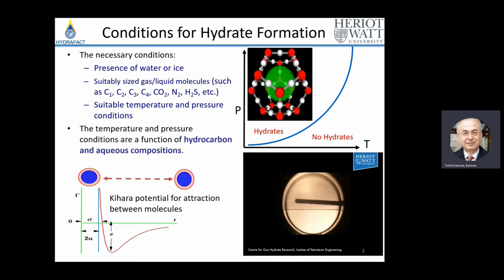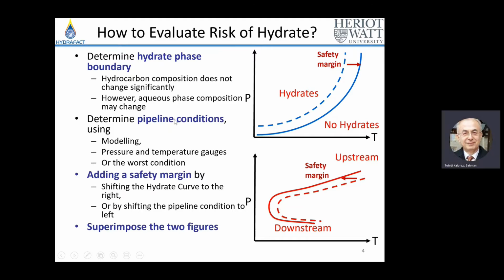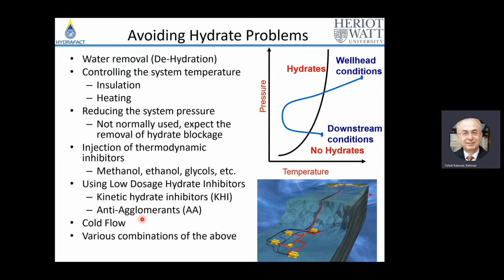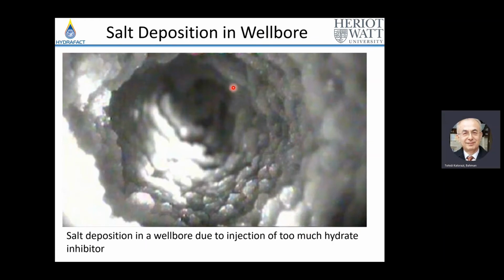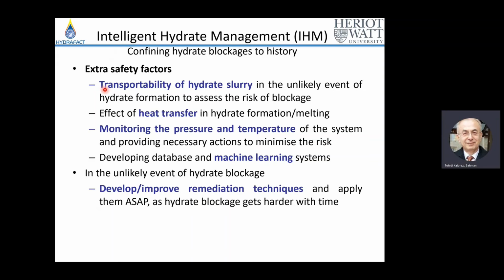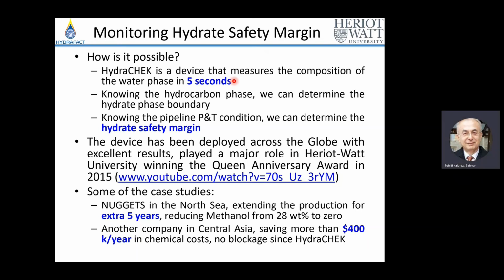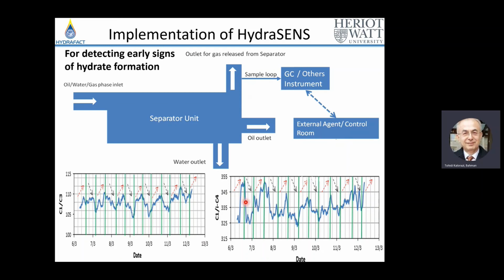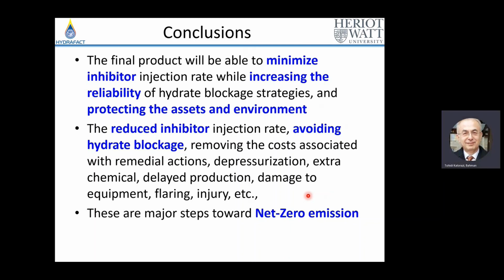HydraFACT Webinar Part5: Intelligent Hydrate Management (IHM).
This video is the fifth part of a series of webinars by Prof. Tohidi. Here Prof. Tohdi, explains the concept of hydrate formation and introduces a novel method to determine and prevent the formation of hydrates, Intelligent Hydrate Management (IHM). IHM utilizes Hydrafact's technologies such as HydraSENS and HydraCHEK for early detection and prevention of hydrate formation.
Topics covered include : Hydrate Formation, Flow Assurance, Hydrate Phase Boundary, and ….